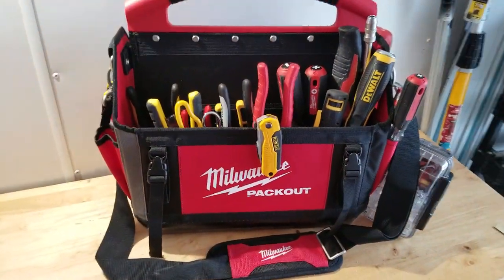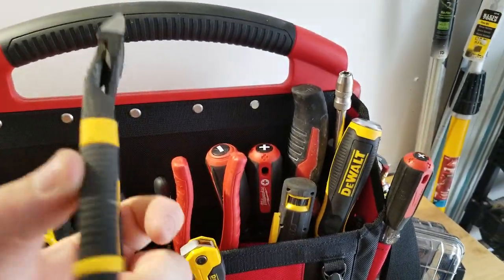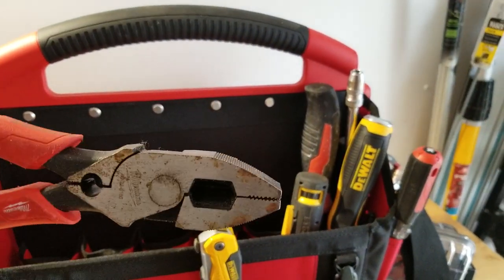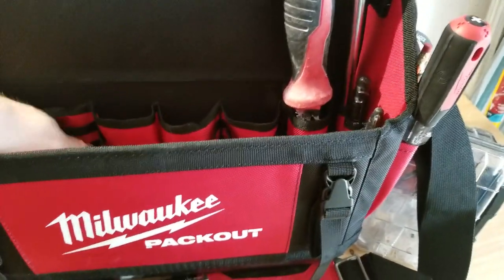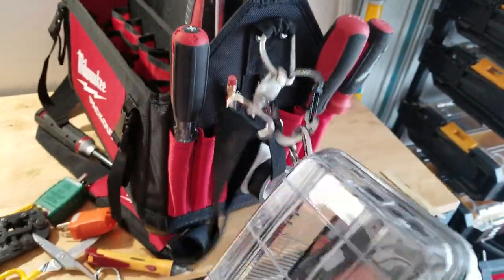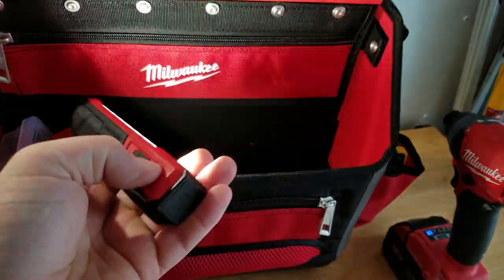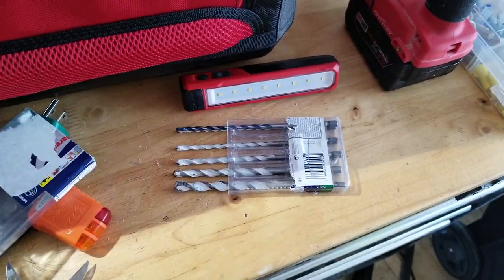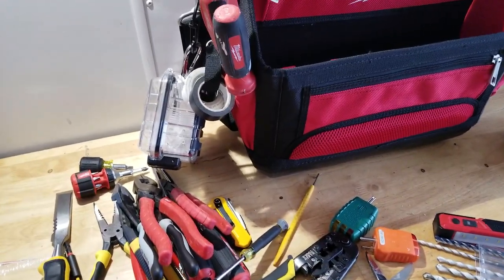EDC Tool Bag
Just a update of what is in my bag since going into business for myself. Some new tools and some old ones as well. Stuff changes all the time but most of these hand tools go into every house.